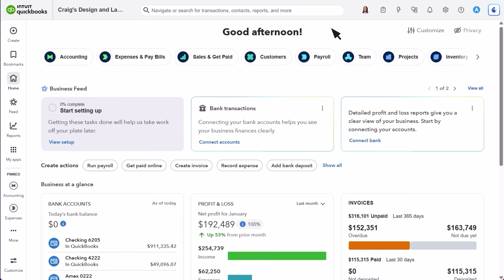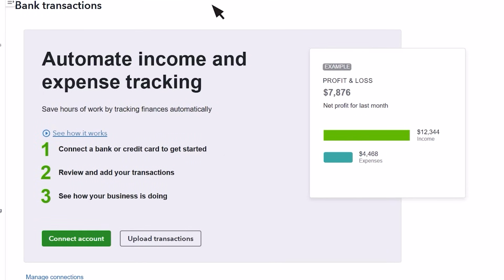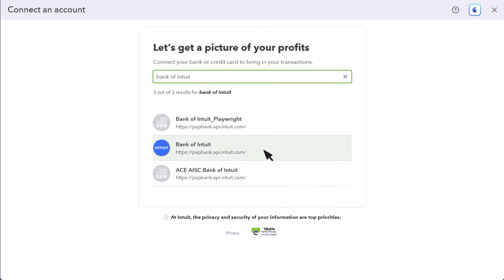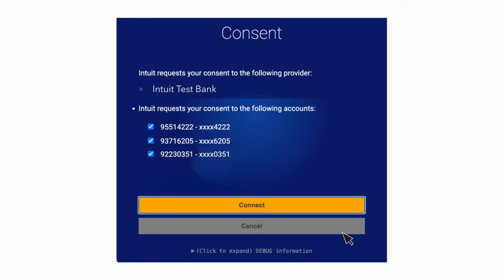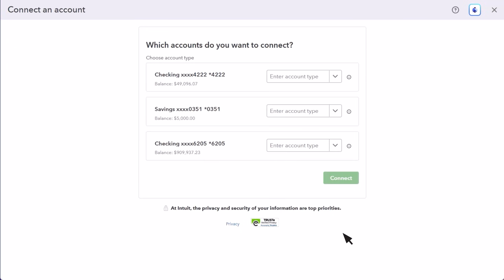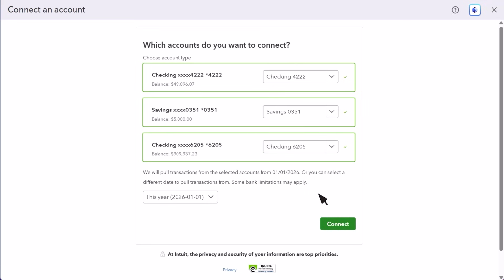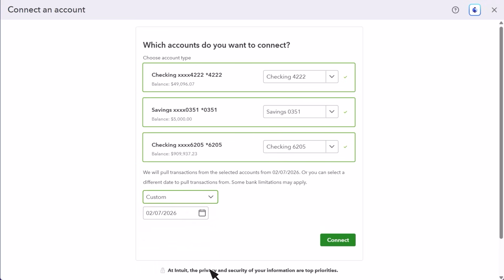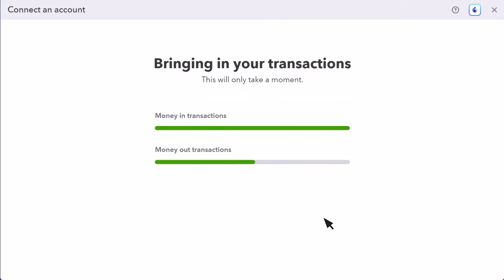How to connect your bank & credit card accounts to QuickBooks Online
Connecting your bank and credit card accounts to QuickBooks is the fastest way to accurately record your company’s financial transactions.

Let’s go over how to connect a bank or credit card account to QuickBooks and choose how far back you want QuickBooks to pull your transaction history.

0:00 Intro
0:50 How to connect an account
1:14 Provide consent to your bank or credit company to show accounts to QuickBooks
1:49 Select which accounts to connect to QuickBooks
2:11 Add an account to your chart of accounts
2:31 Choose how far back to sync transactions